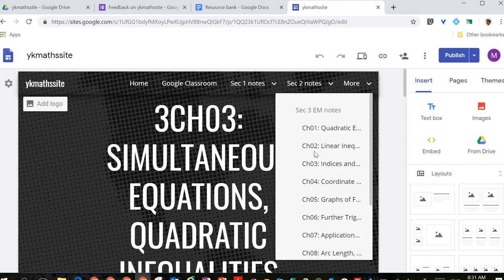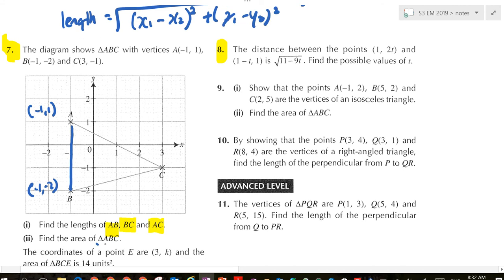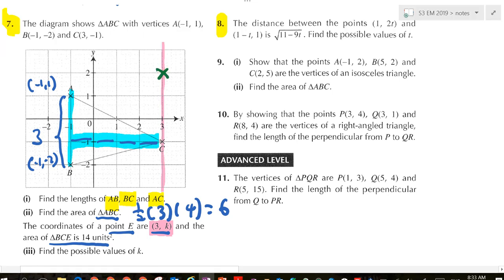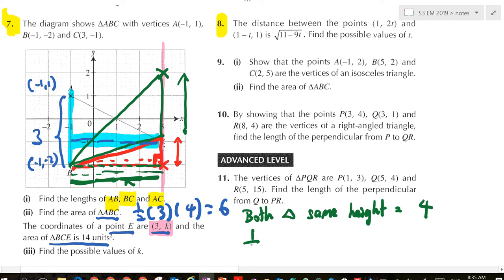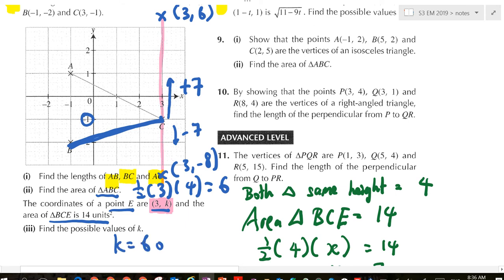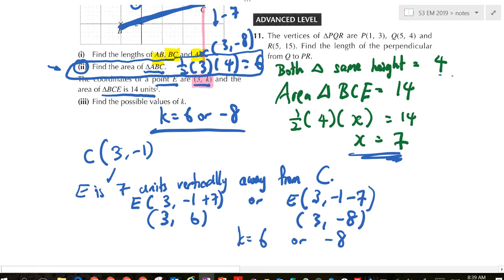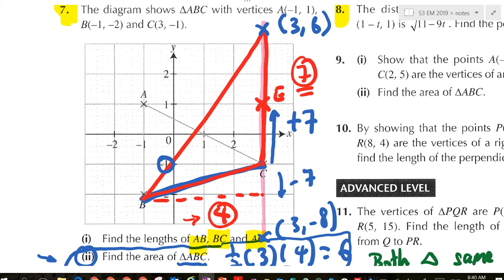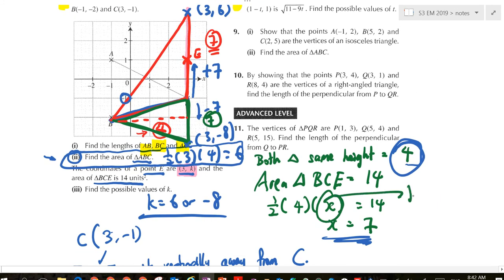S3 EM Ex 4B Q7